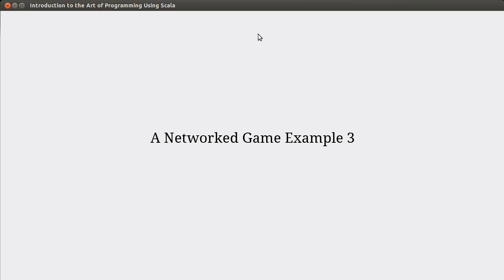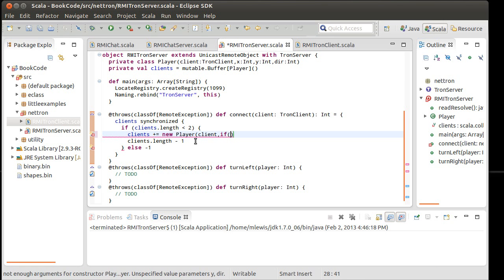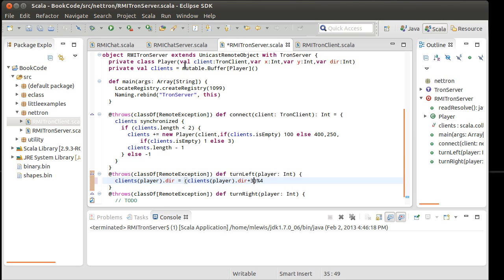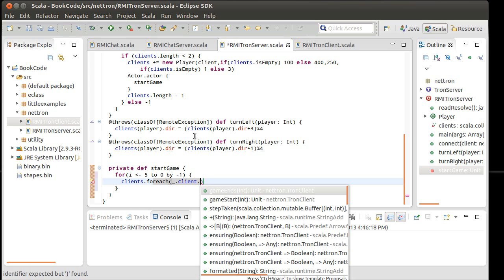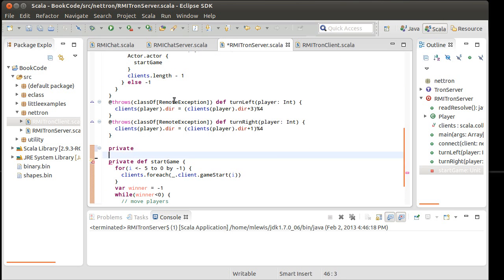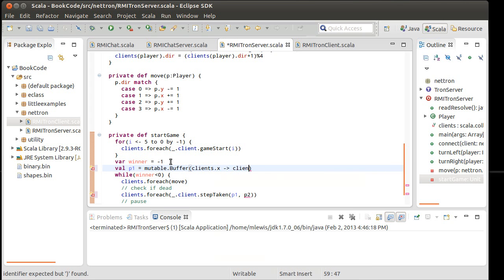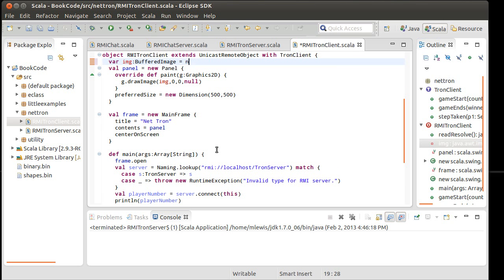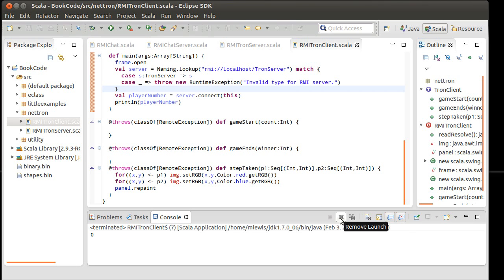RMI Networked Game Example 3 (using Scala)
This video continues the development of a networked version of Tron using RMI for the networking. At the end of this video we can see the cycles moving on two clients.